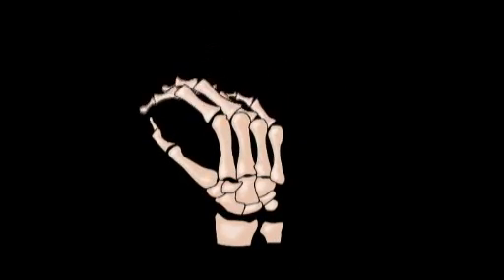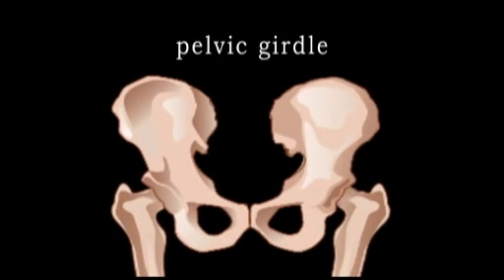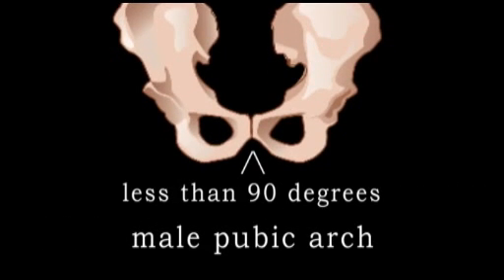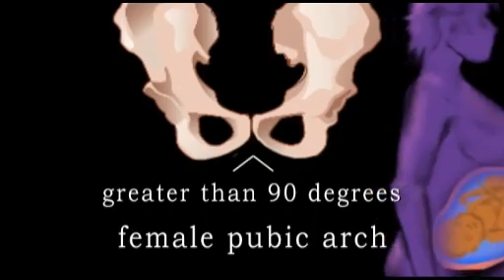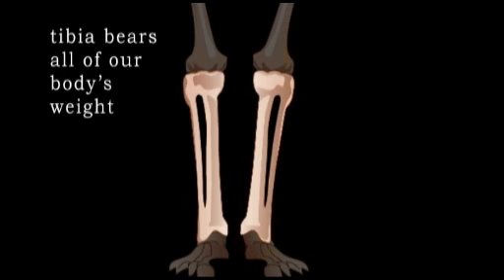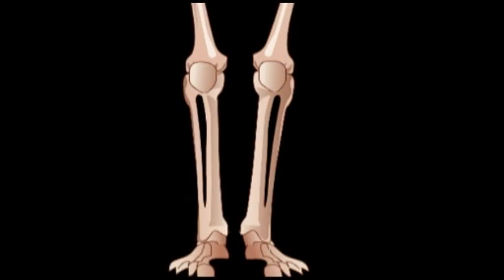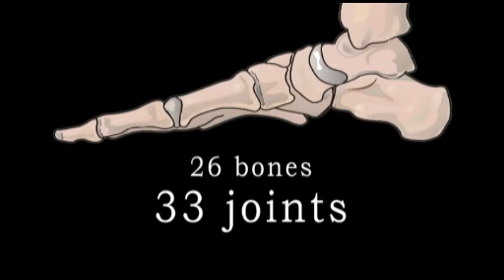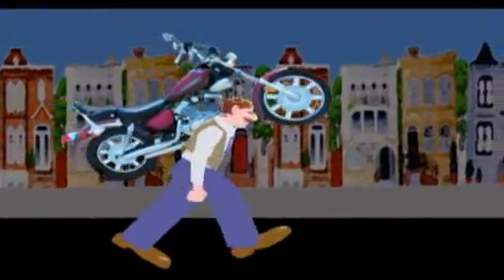The Skeletal System (Updated 2013)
Product Code: CLP006

1. Describe the four basic shapes of bones.
2. Differentiate between the diaphysis and epiphyses of the long bones.
3. Differentiate between the axial skeleton and the appendicular skeleton.
4. Describe the role of the fontanels in protecting the infant brain.
5. List the five divisions of the vertebral column.
6. Name the three types of rib pairs seen in the thorax.
7. Name and describe the function of the six types of diarthrosis joints.